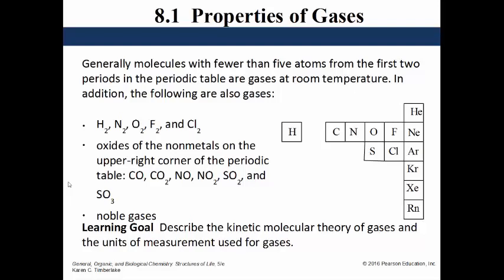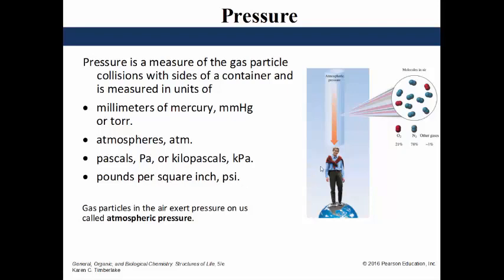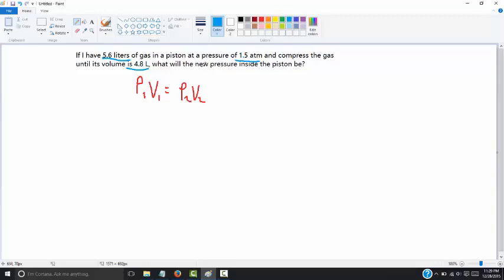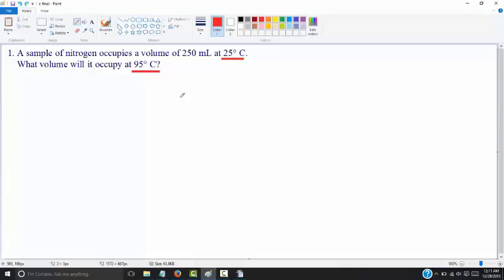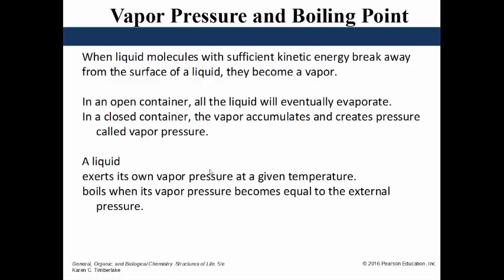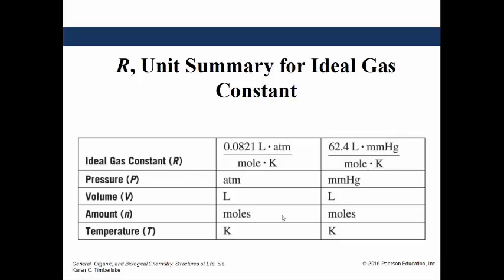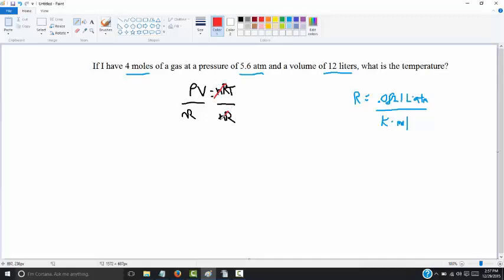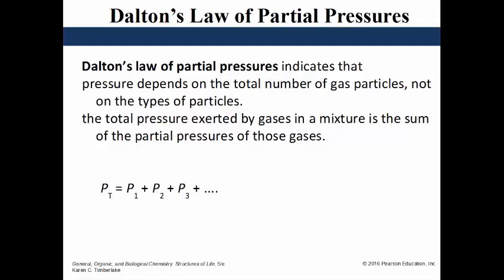Properties of Gases